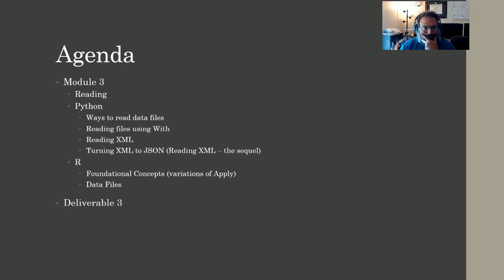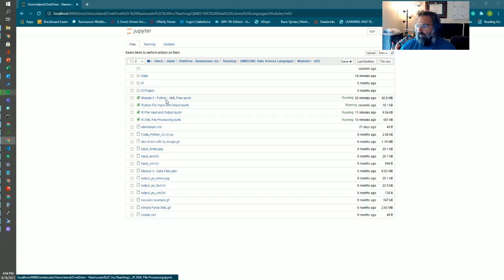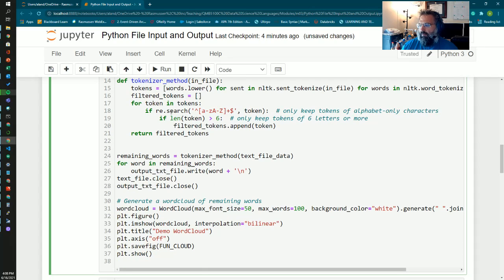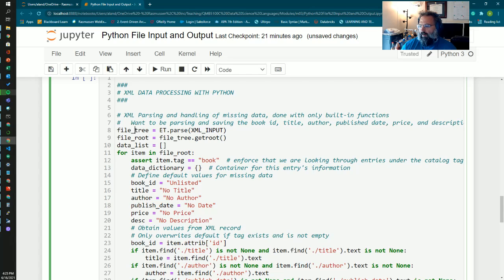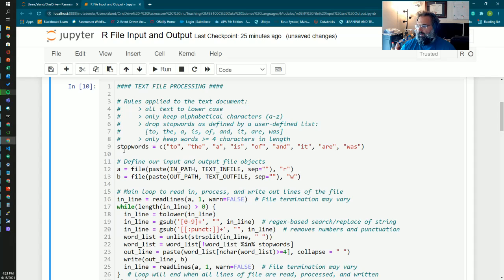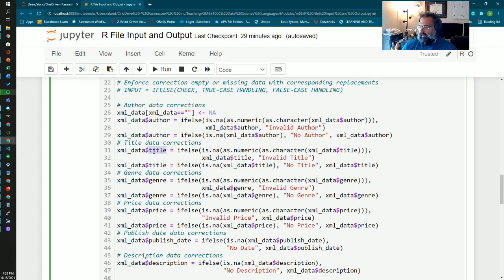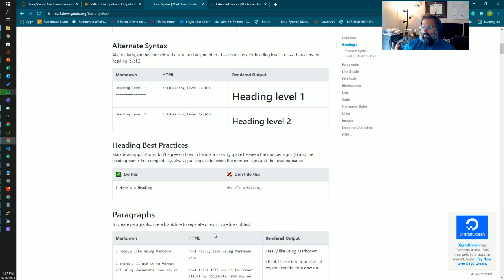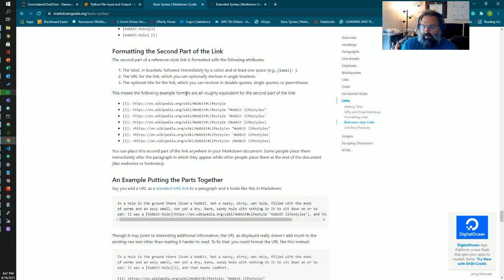20210616 Data Science Language Module 3 walkthrough